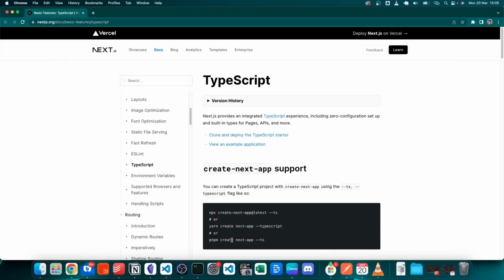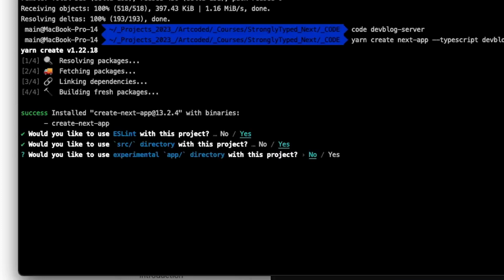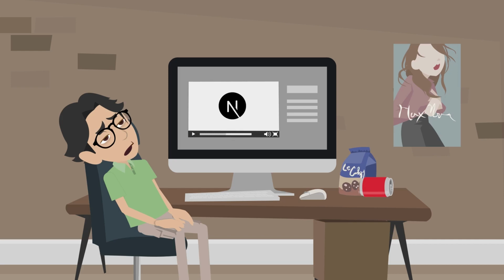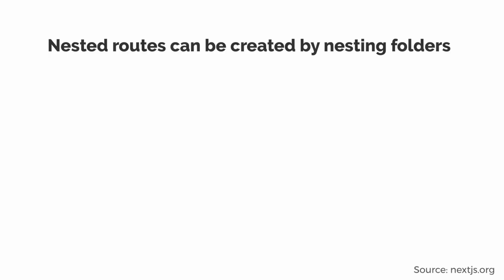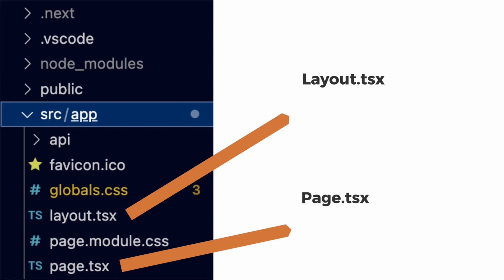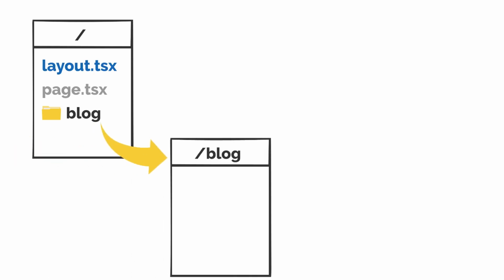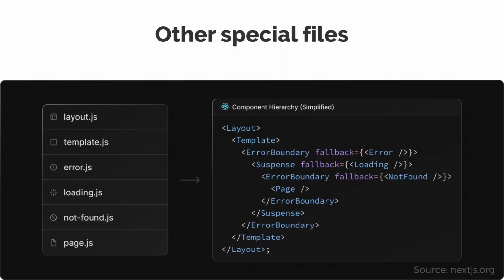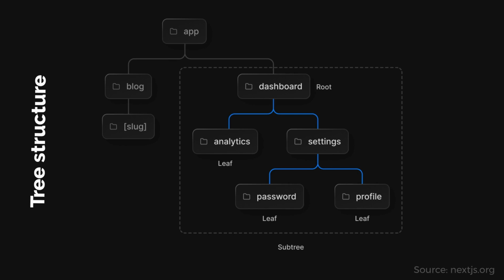NextJs 13 new routing system explained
This new course will teach you how to create a real-world project with the new NextJs 13 Beta features, along with the best stack for web applications, based on GraphQL and Typescript, for a fully-typed experience.
This is a free lesson I'm publishing as a preview, hoping it can be useful for those who want to better understand the new routing system introduced in NextJs 13.